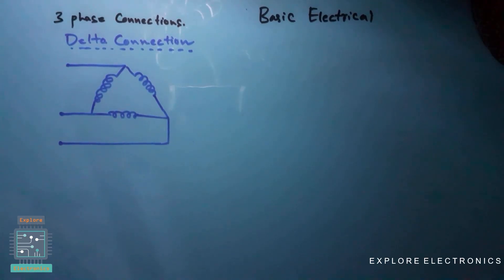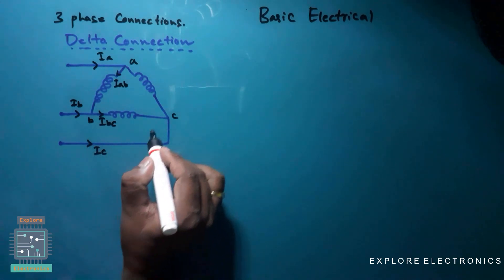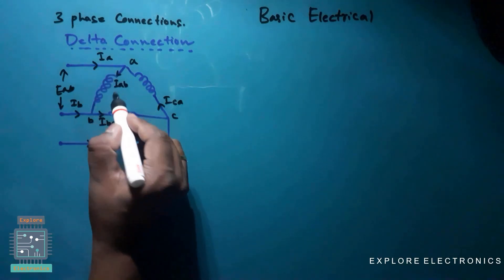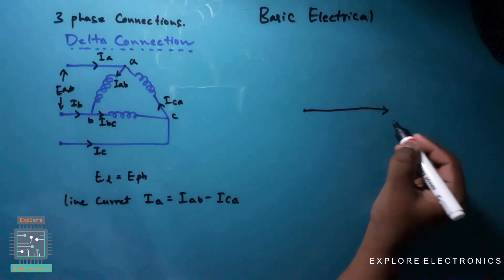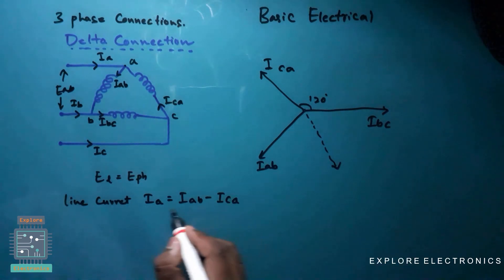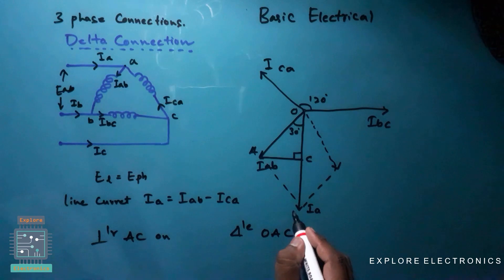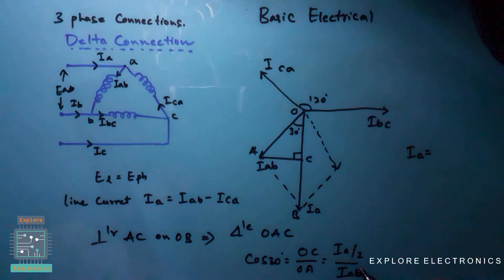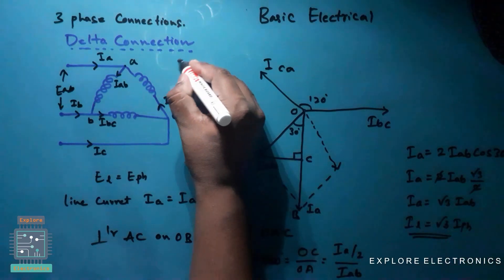Three Phase Circuits | Delta connection Phase current, line current | Basic Electrical Engineering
3 phase circuits : star and delta connection
Delta connection : line and phase current relation is derived in this video.
👉☑ Watched the video!
👉☐ Liked?